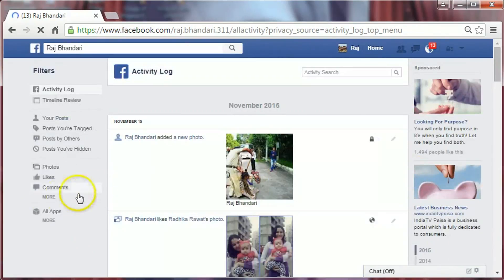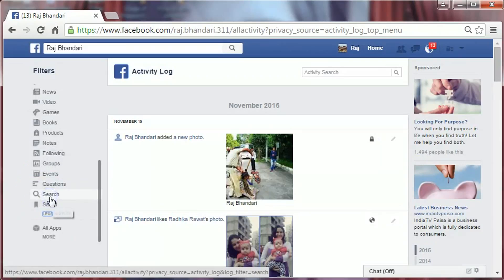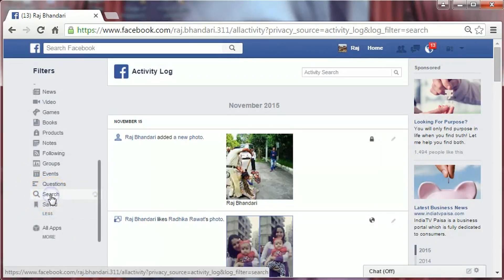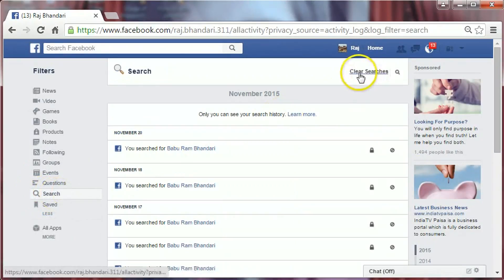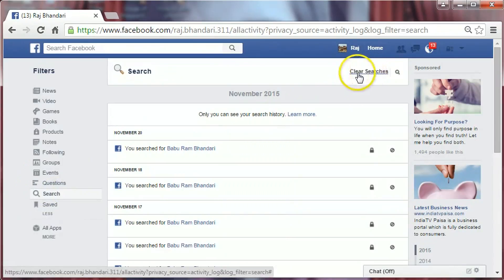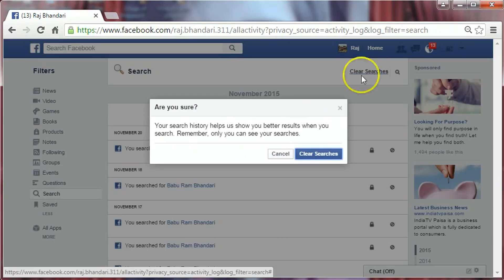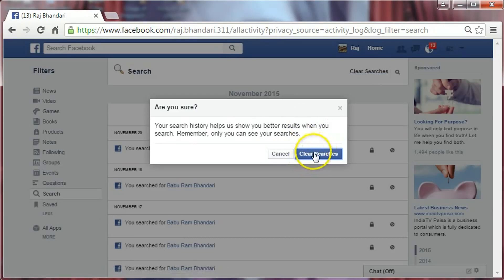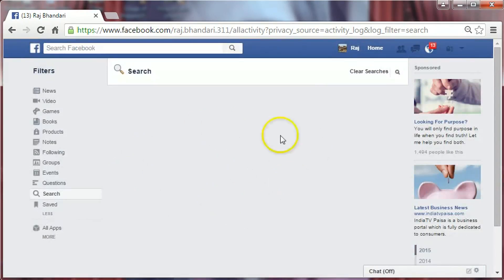How to Delete Facebook Search History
A short video tutorial on how to delete facebook search history.